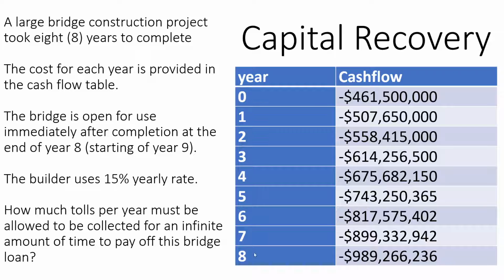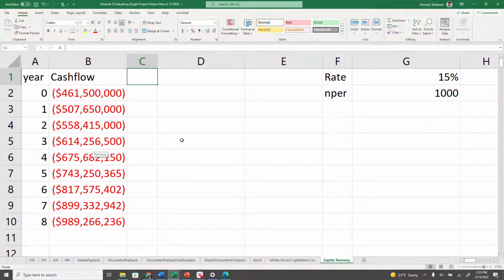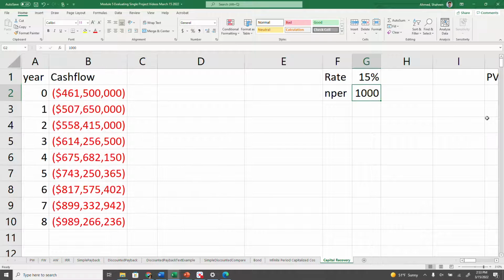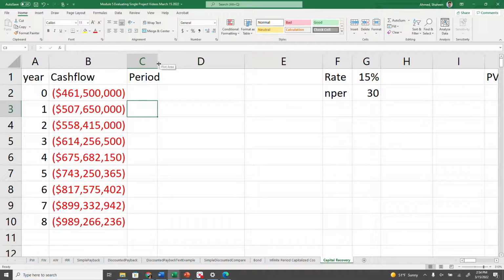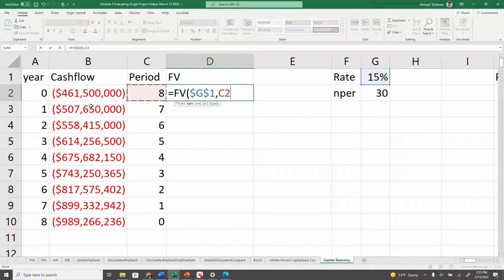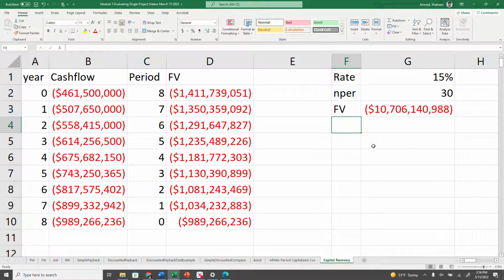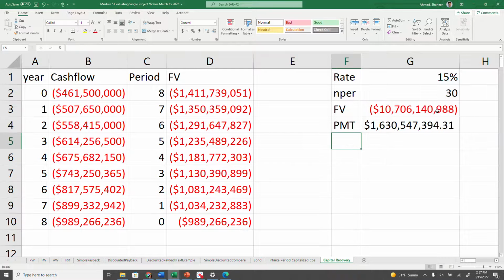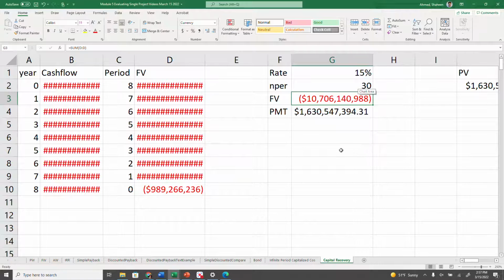Capital Recovery Infinite Period Engineering Economy Analysis Example Explained Using SM Excel